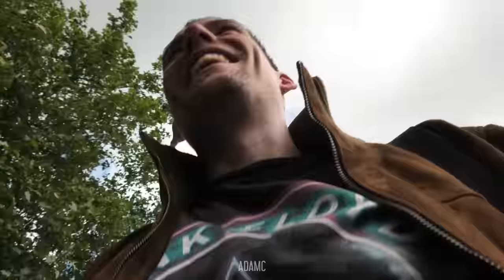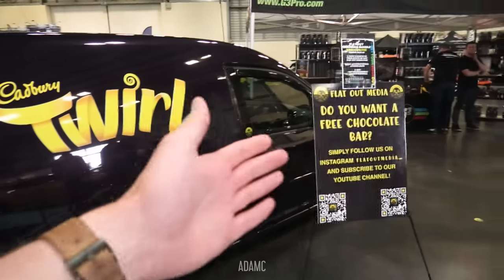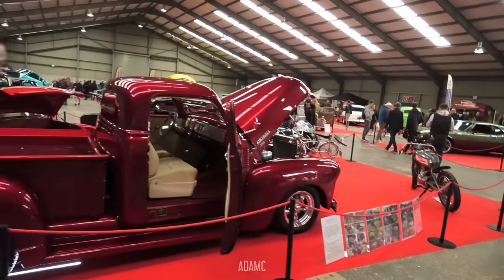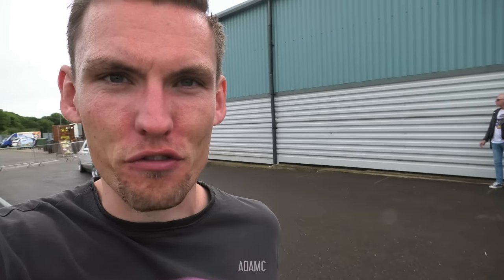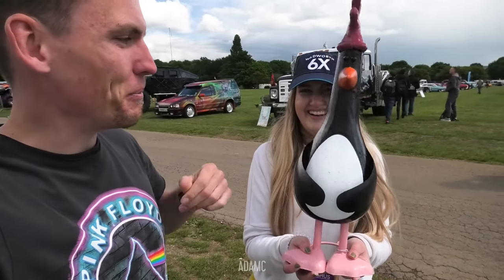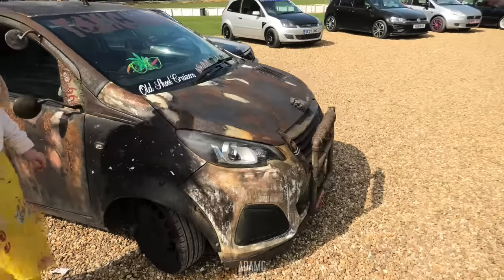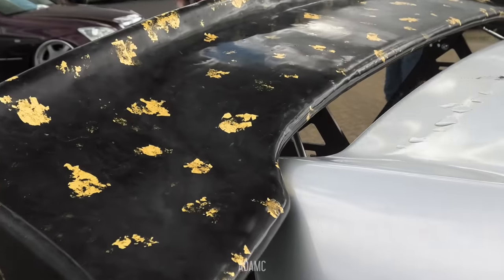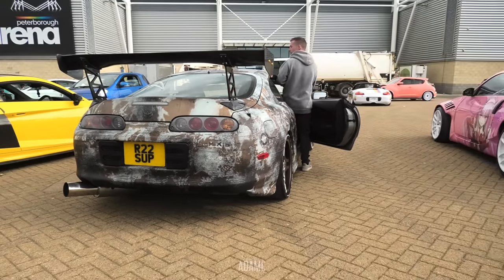THIS Nissan S14 is ACTUALLY a BMW!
This was day 2 of Modified Nationals that I attended with Greenlight Insurance, and this time I checked out some of the customs and American muscle cars that were also at the show. Whilst there a car that looked like an S14 caught my eye...